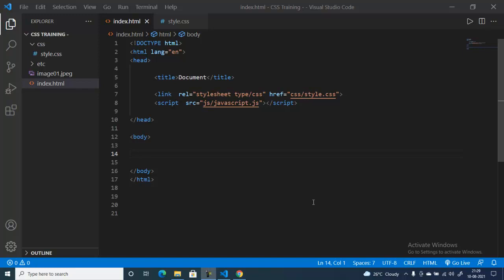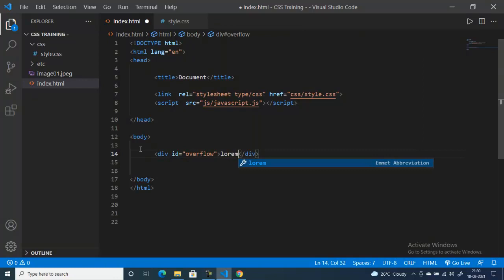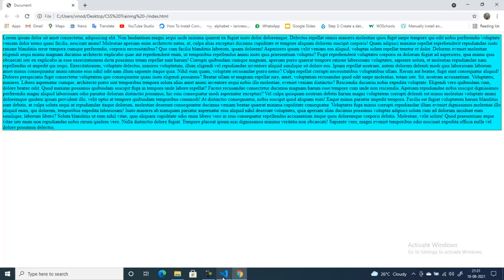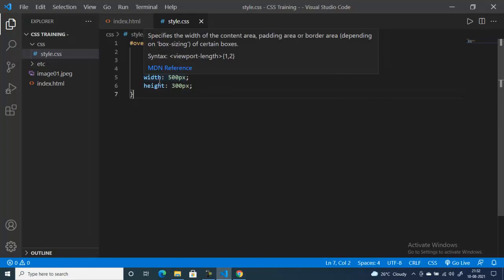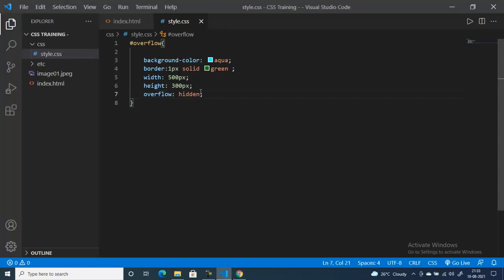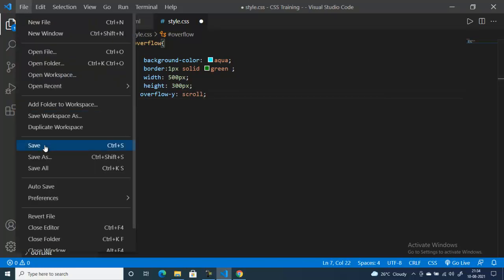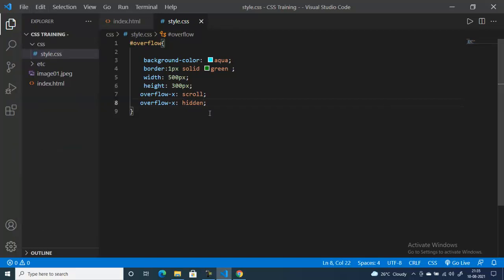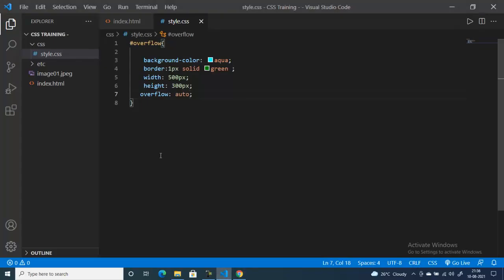How to Stop over flowing the content in HTML using CSS English